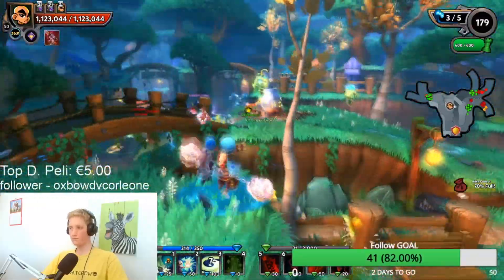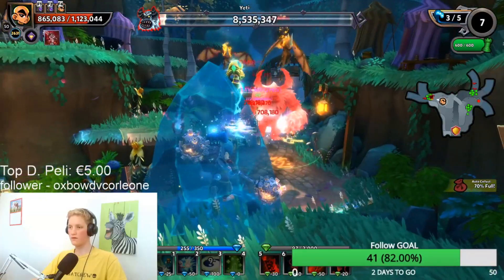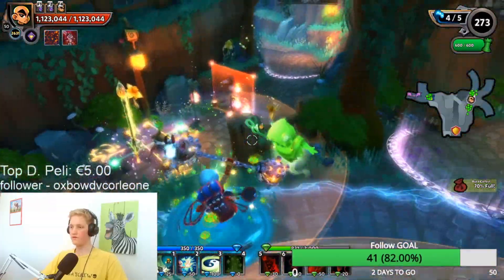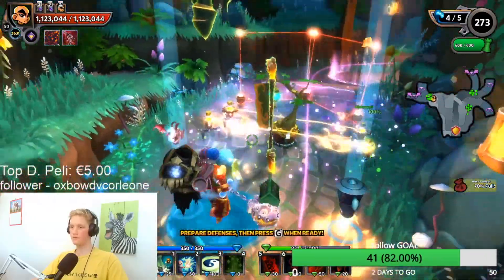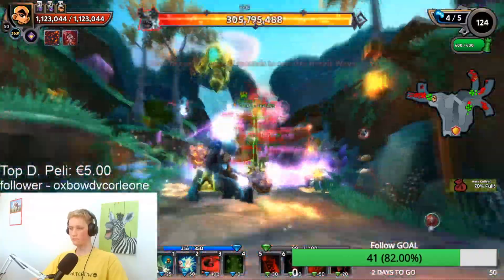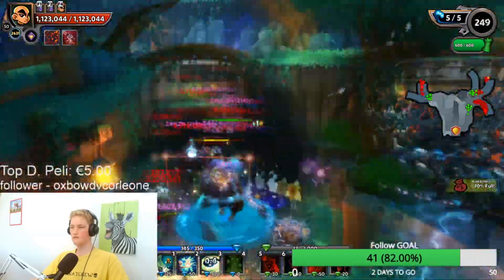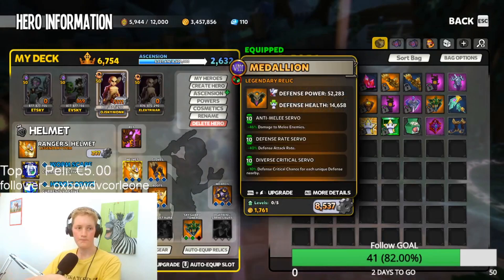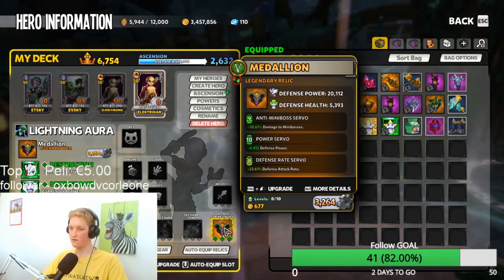Dungeon defenders 2 / new patch Onslaught floor 205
If you Like the video , you know what to do ;)